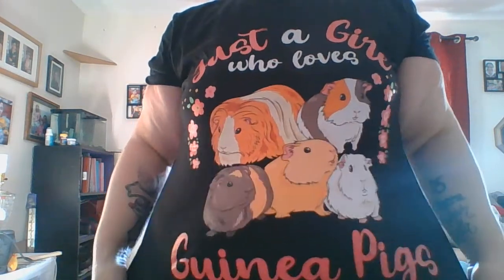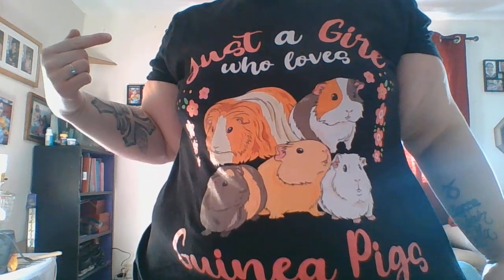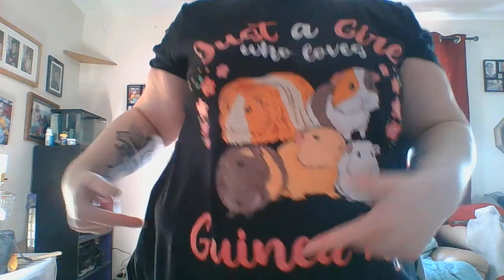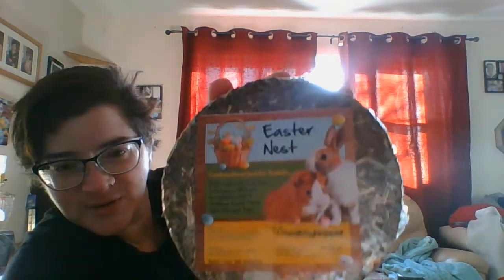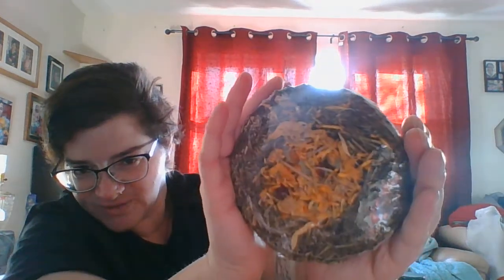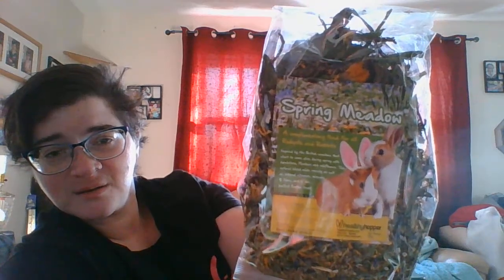PiggyBox unboxing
First time ordering the piggy box I wanted to see what the hype was all about, and this is what came in the piggy box this month.